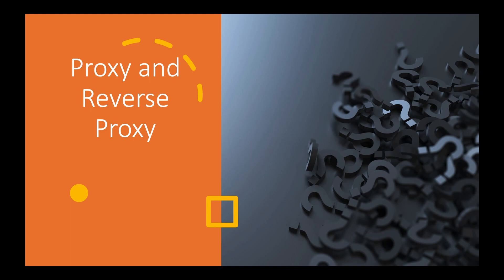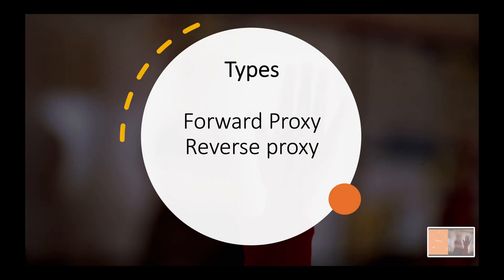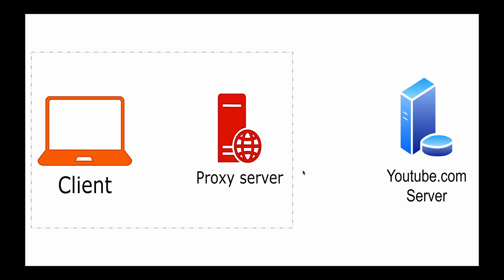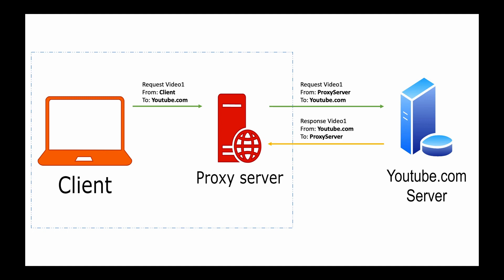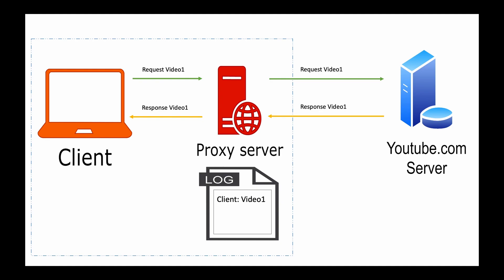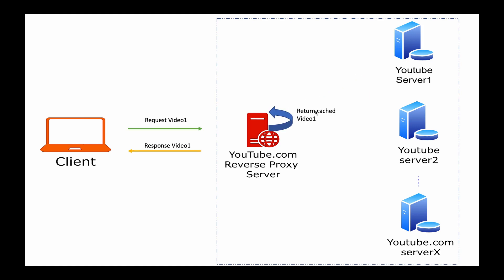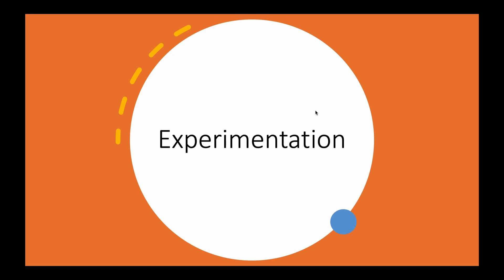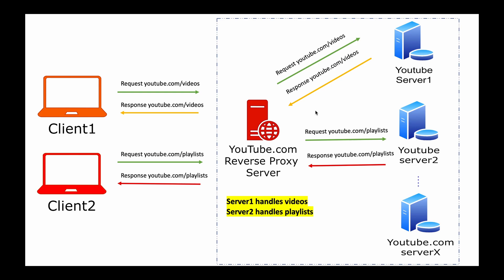System Design Interview Basics: Forward Proxy vs. Reverse Proxy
Contents of this video:

00:00 - Intro
00:21 - Proxy
01:05 - Forward Proxy
04:07 - Reverse Proxy
07:23 - Conclusion